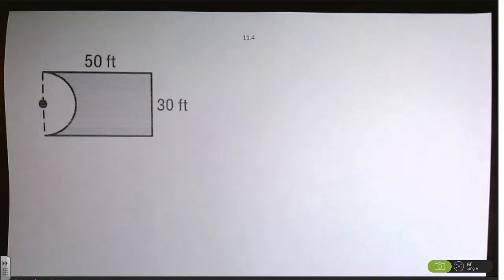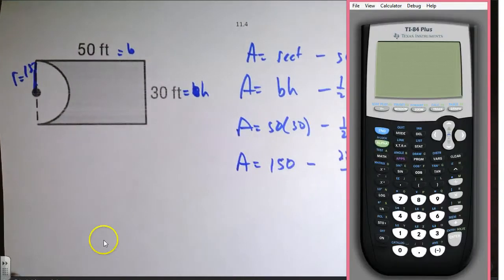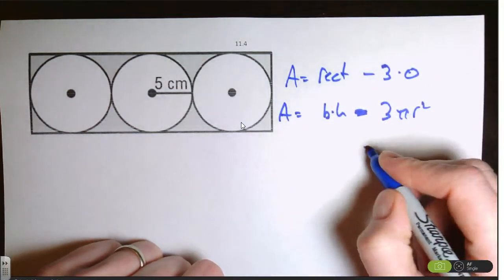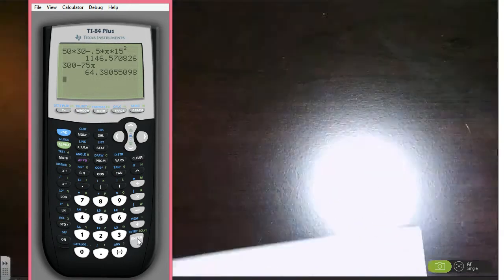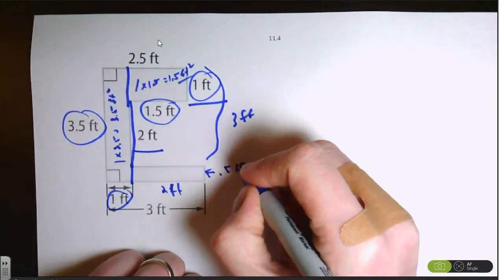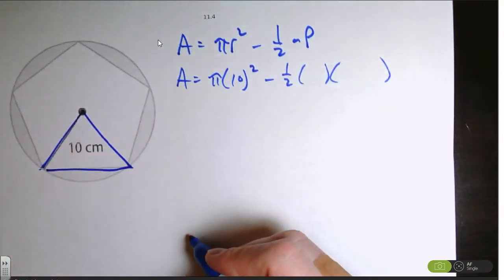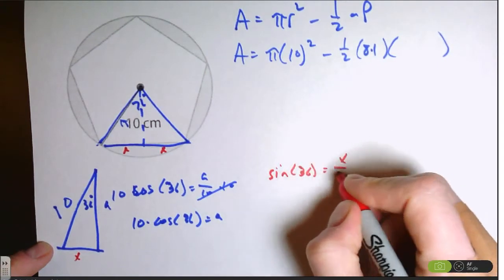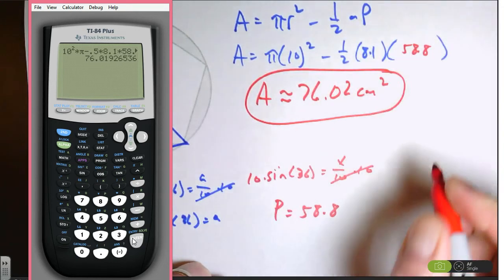11.4 - Geometry - Extra Examples 2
11.4 - Geometry - Extra Examples 2